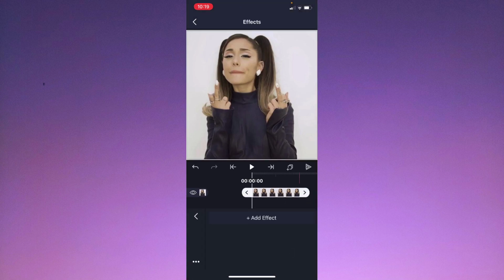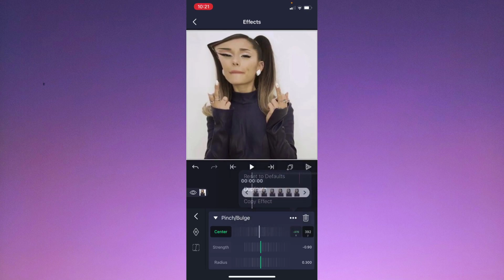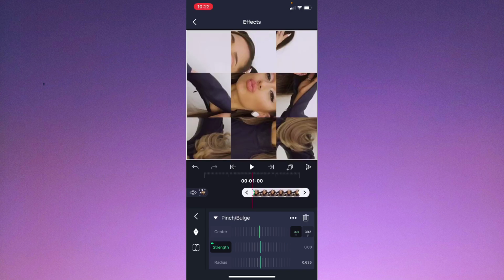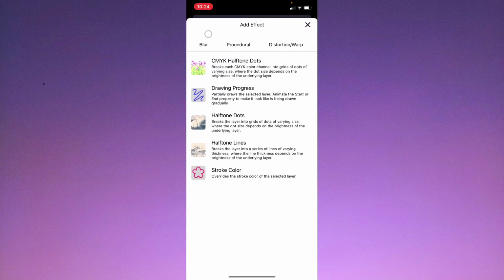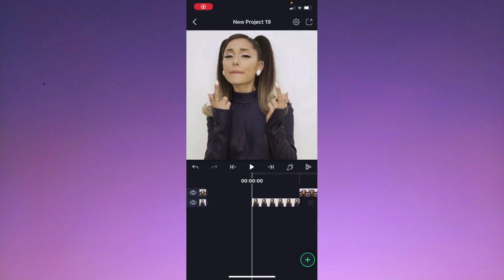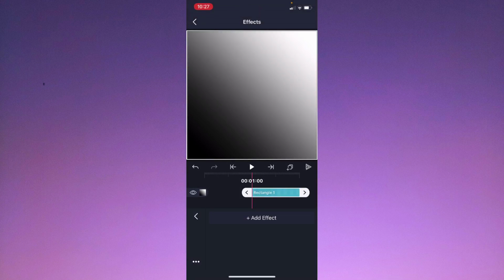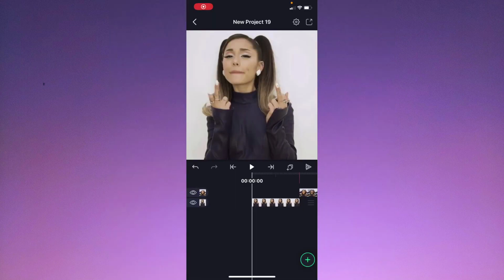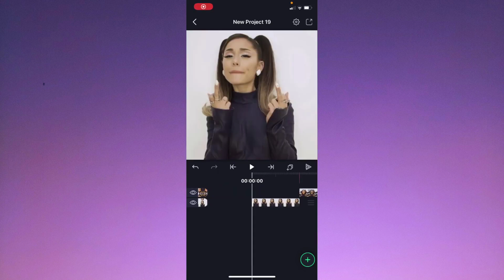underrated transitions on alight motion 3!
peep the new intro 🤠💙